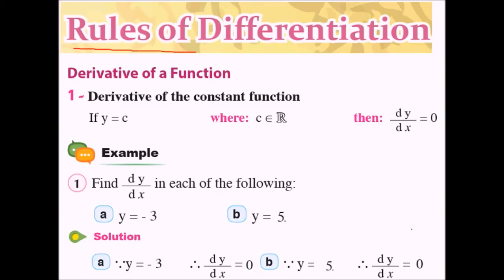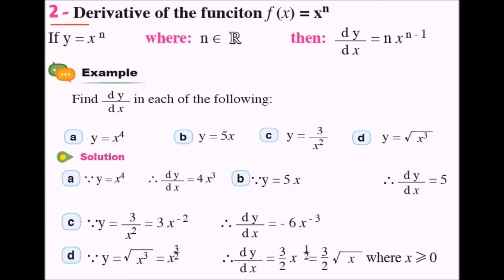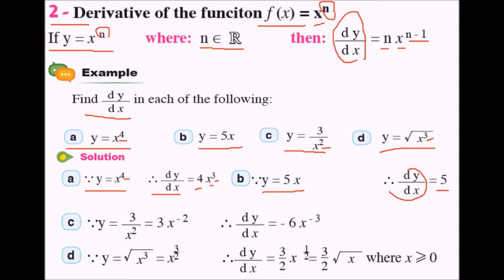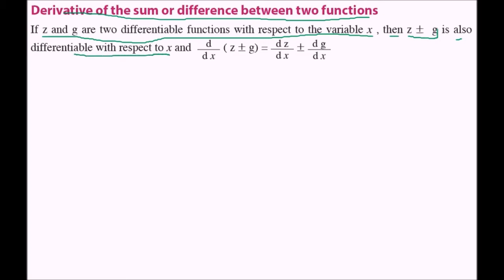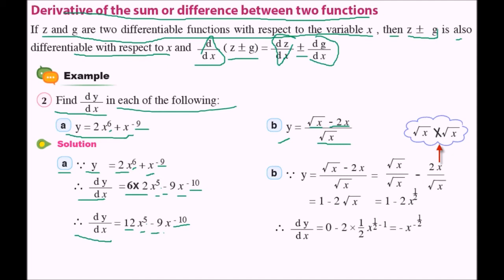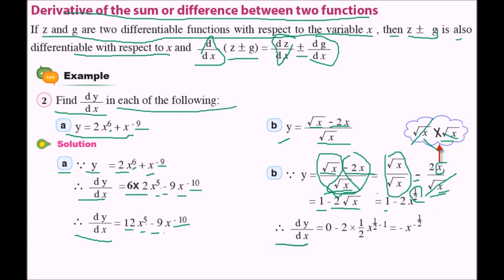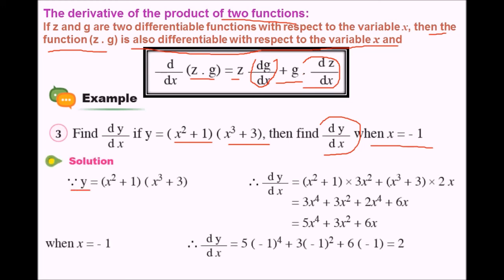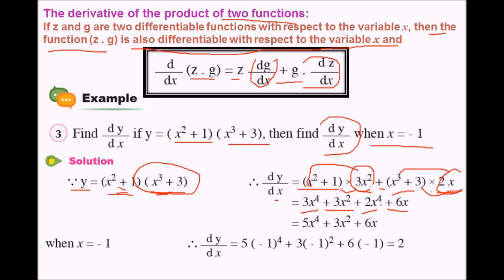Rules of differentiation (1)